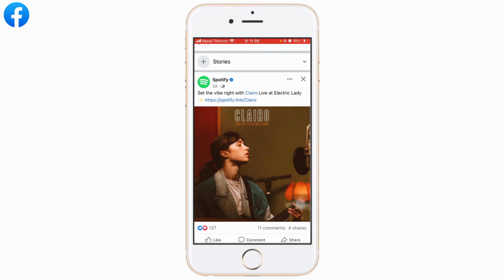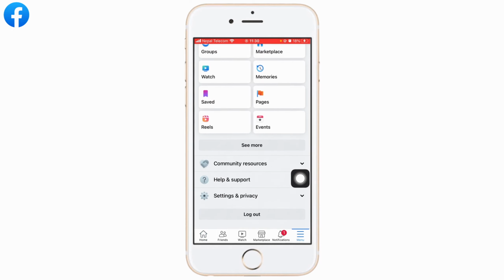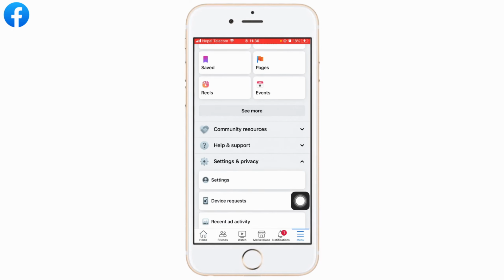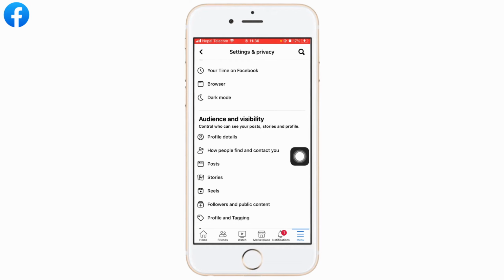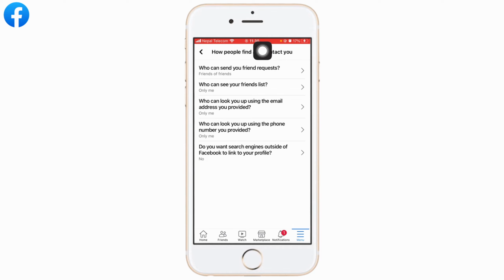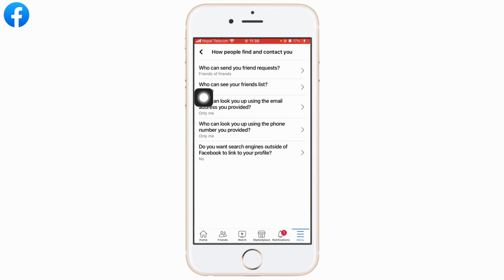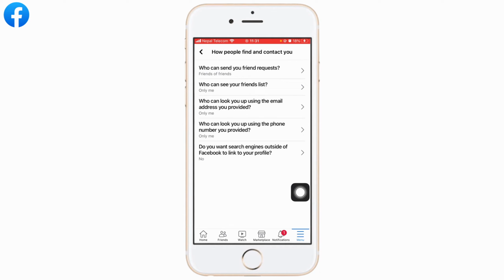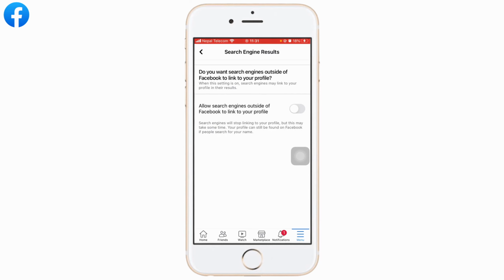How To Unfollow All Facebook Following In One Click (Updated)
In this tutorial, we'll provide you with a step-by-step guide on how to unfollow all your Facebook following in one click. We'll cover an updated method that allows you to unfollow multiple pages and profiles quickly and easily.

👋 Welcome to Create Login And Delete! In this video, we'll show you how to unfollow all your Facebook following in just one click. If you're looking to clean up your Facebook profile and remove all the pages and profiles you're currently following, then this tutorial is perfect for you.

Tips for unfollowing all Facebook following in one click:
Remember to like this video if you found it helpful and share it with others who may be looking to do the same.

📱 Timestamps:

0:00 - Introduction
0:05 - How to Unfollow All Facebook Following in One Click
0:10 - Steps to Unfollow All Facebook Following in One Click

That's it for the tutorial on how to unfollow all your Facebook following in one click. We hope you found this video helpful, and we appreciate your support.